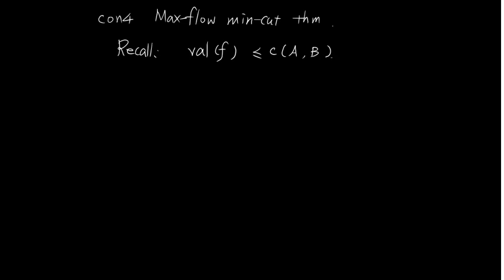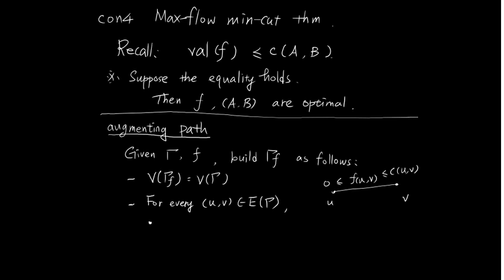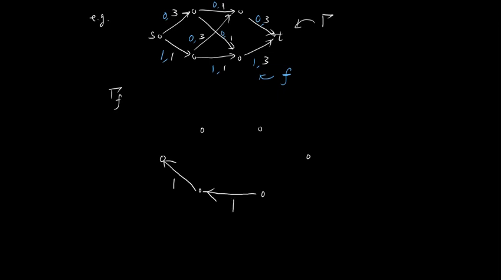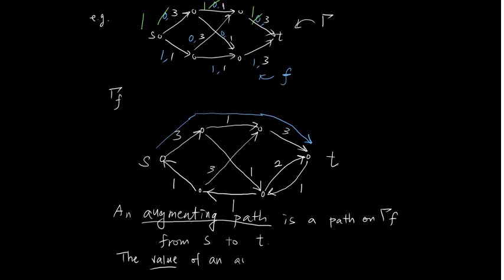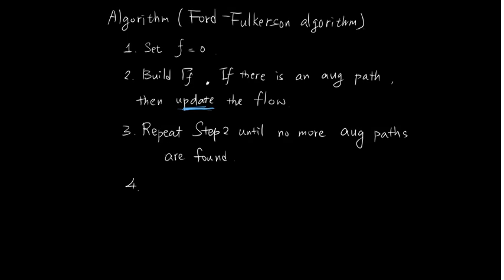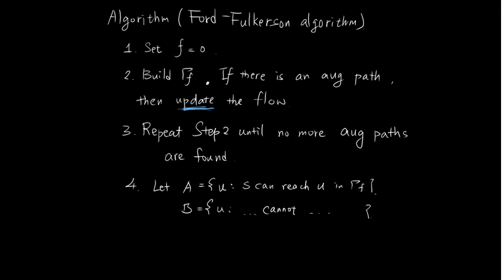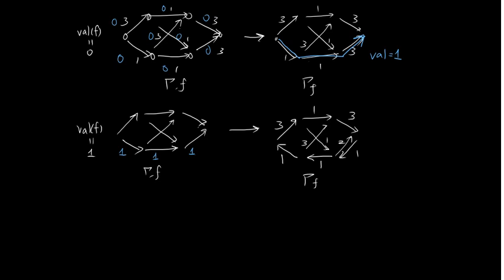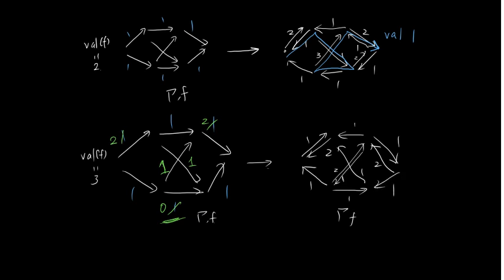0916 tg max flow min cut thm